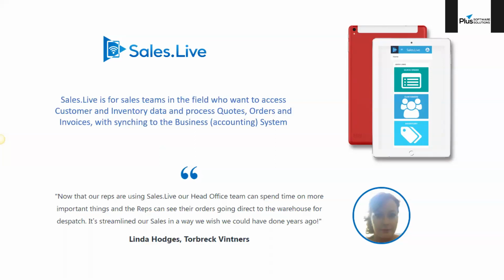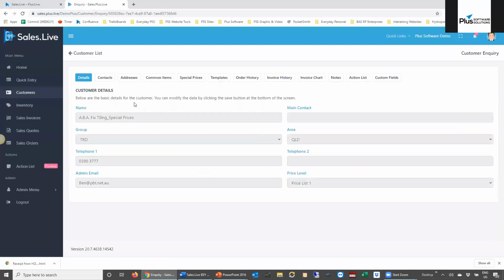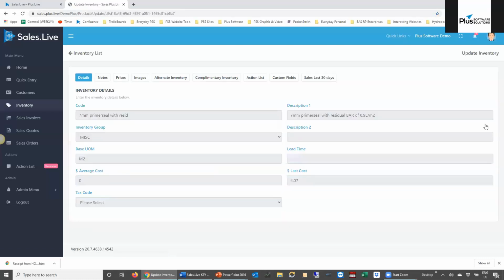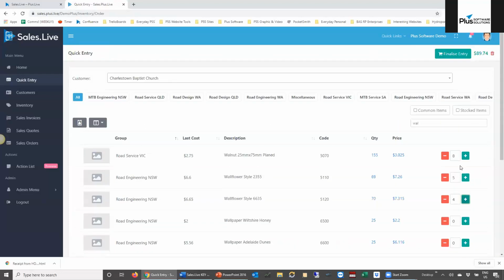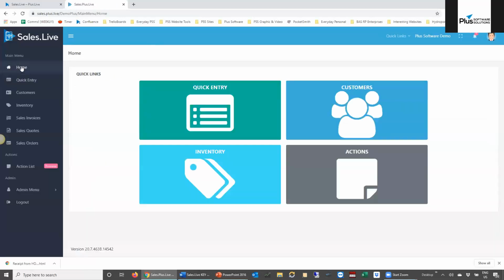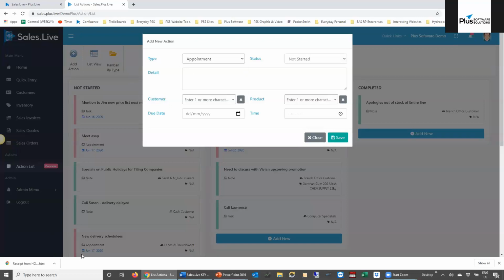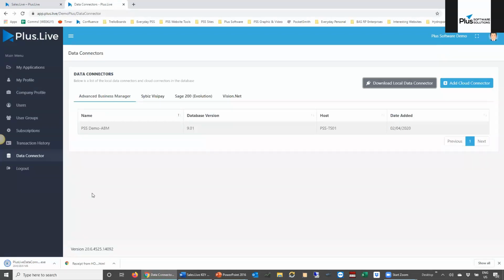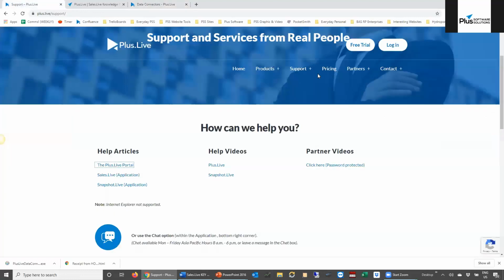Sales Live 14 min Key Features and Set Up Guide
This brief video takes you through the key reasons you should be looking at Sales.Live if you're in the market for a Sales Mobile Application with intelligent and deep syncing to your Busines System.
We will also show you the high level set up and where and how to get help.

A good tip is to watch all our videos at 1.25 speed (see YouTube settings)